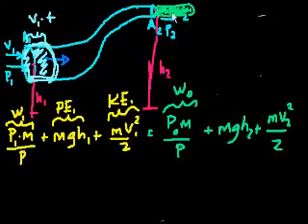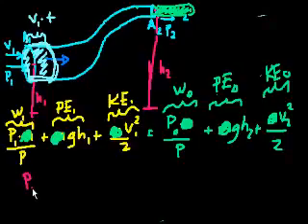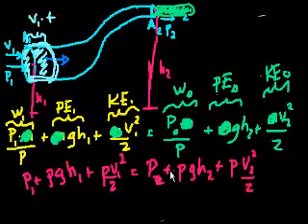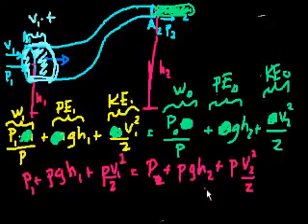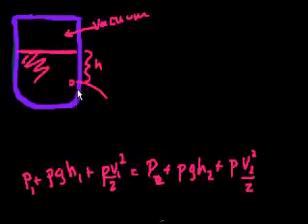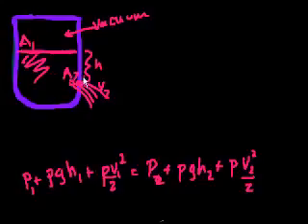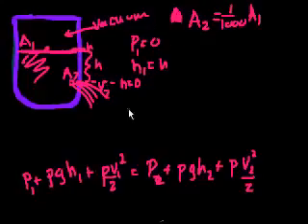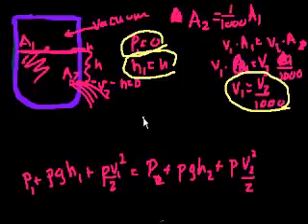Fluids part 9